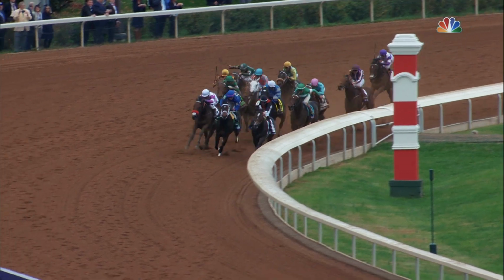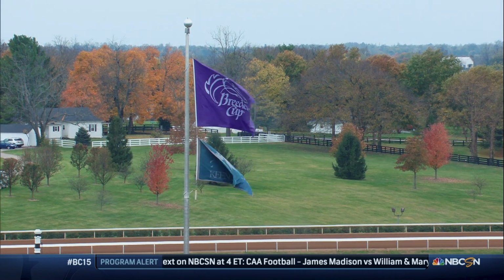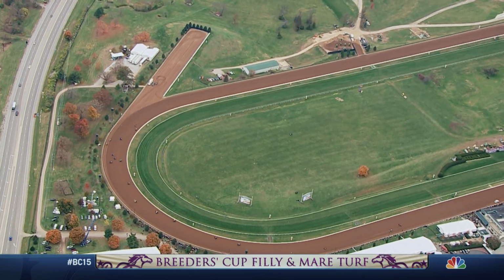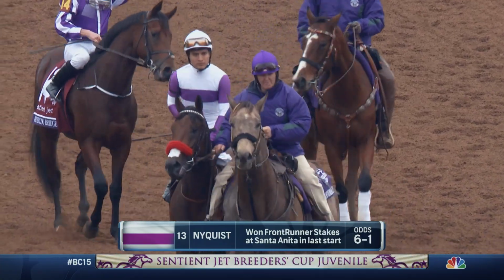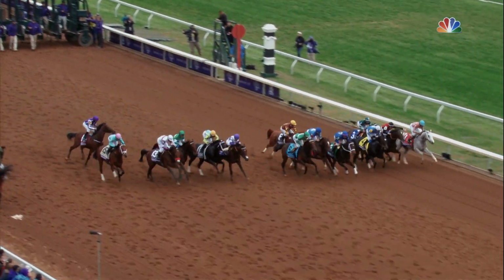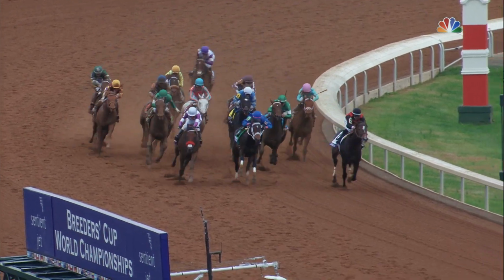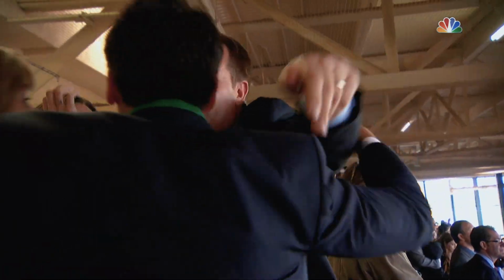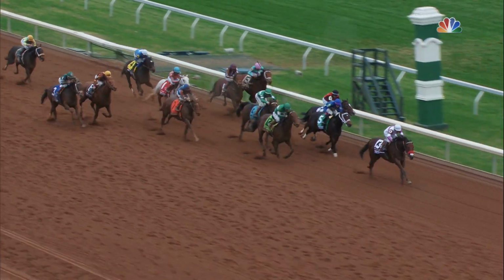Postcards from Keeneland: Nyquist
Nyquist was a horse that just stood out. 🤩

He entered the Breeders' Cup Juvenile with 4 wins from 4 starts and left no doubt of his ability.